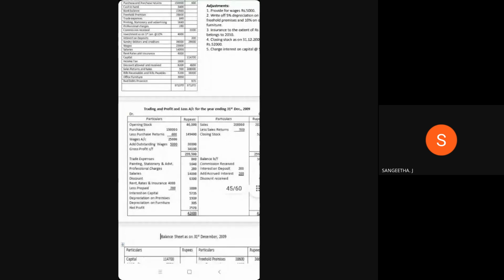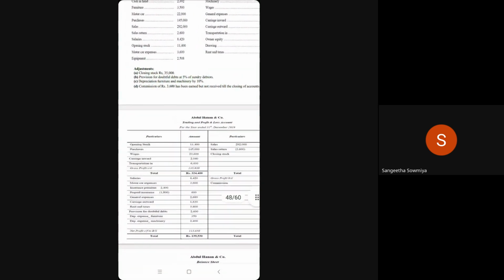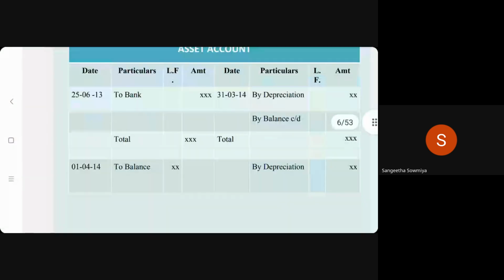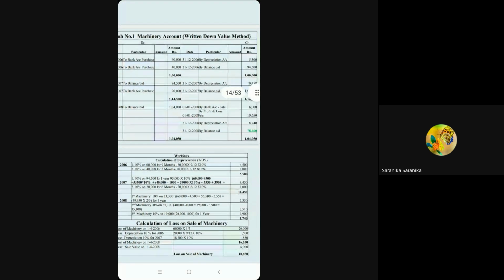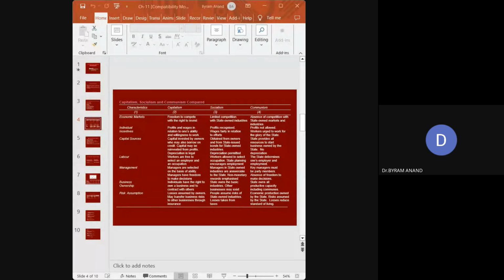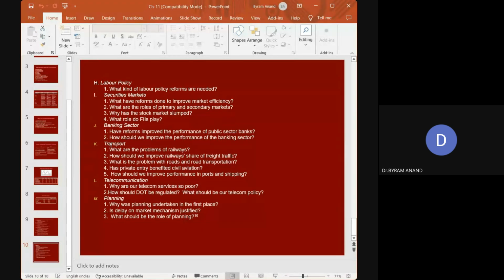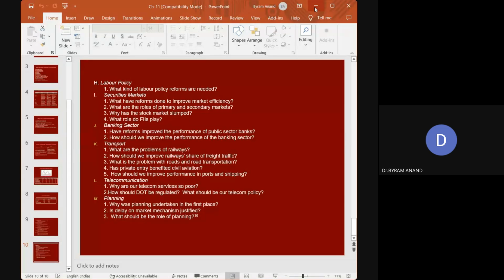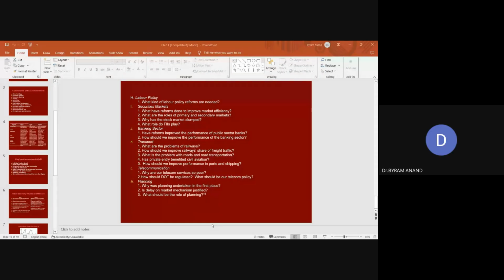PCP Classes MBA I Sem AY 2024 batch - 30.11.2024